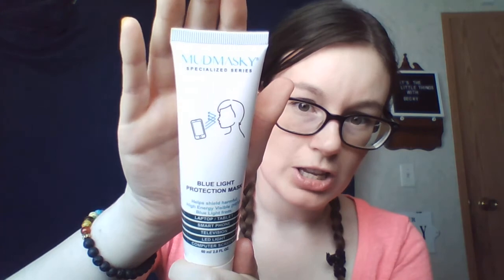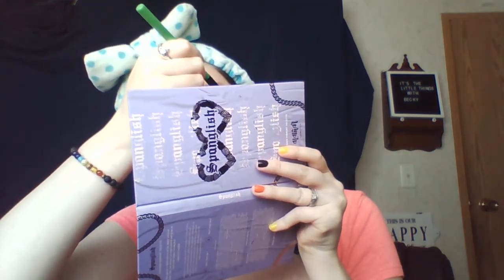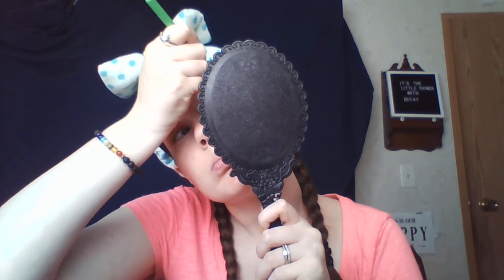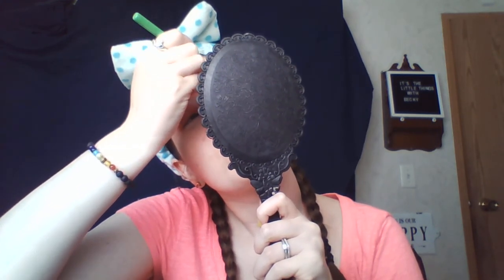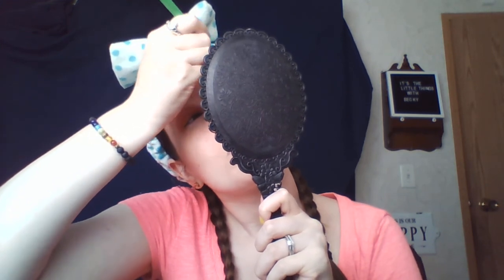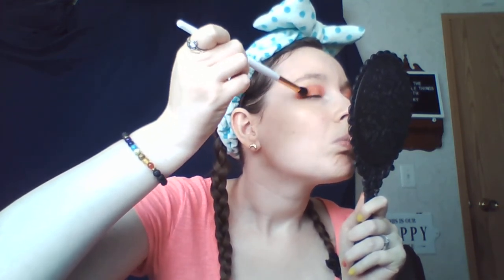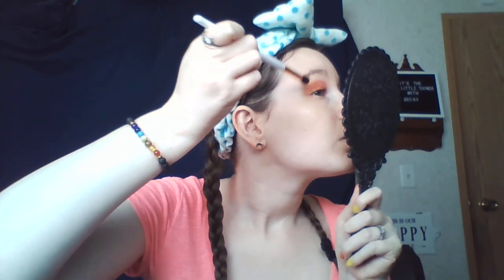BoxyCharm September box makeup review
Was the makeup in my box good this month or was it a flop?

Becky-YVBUHNIL

Find me on:
Facebook: It's the little things with Becky